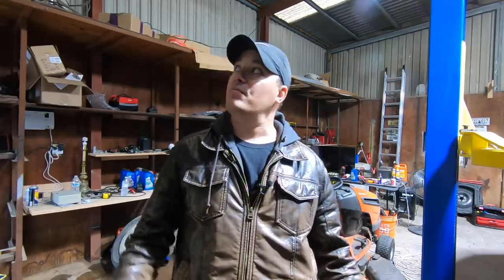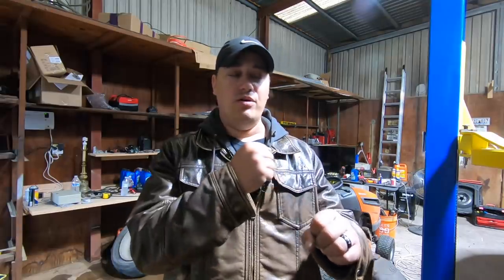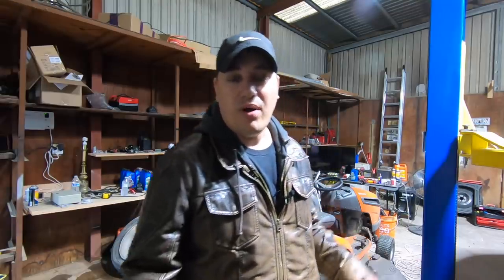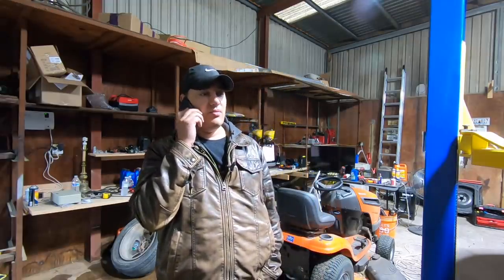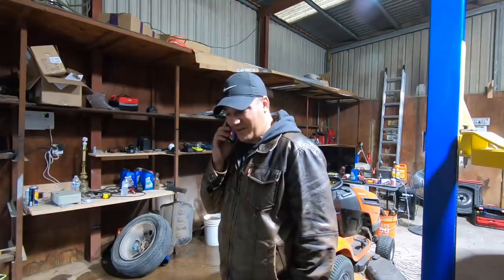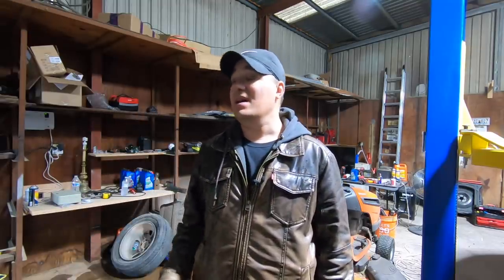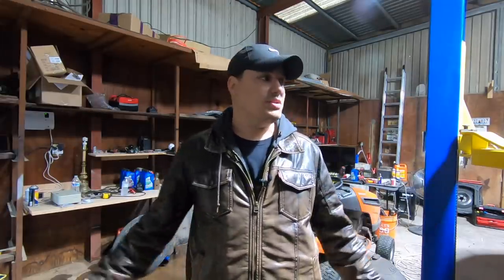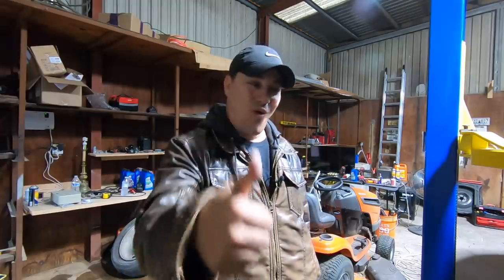Profit or Loss? Malibu, F150, Sebring + Trailer Thief is in Jail!